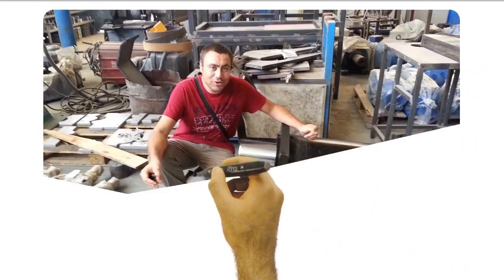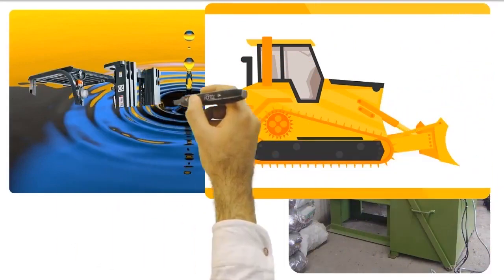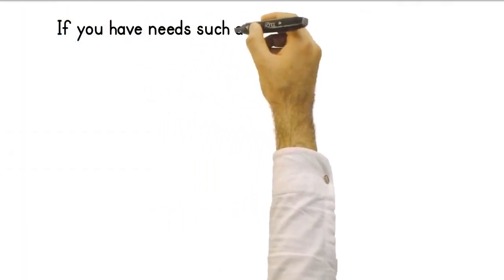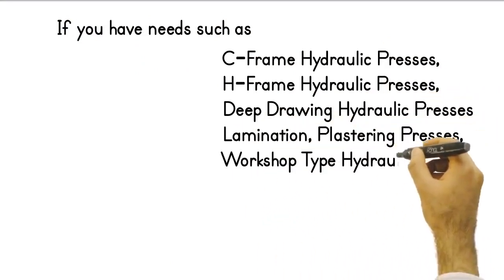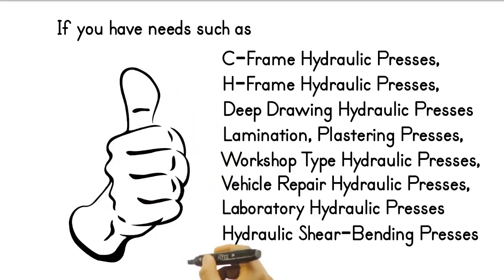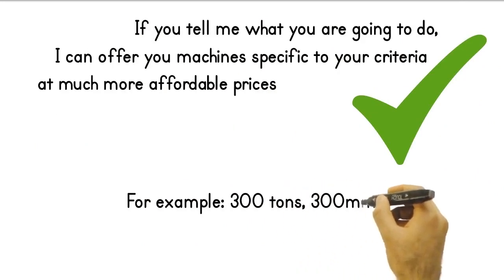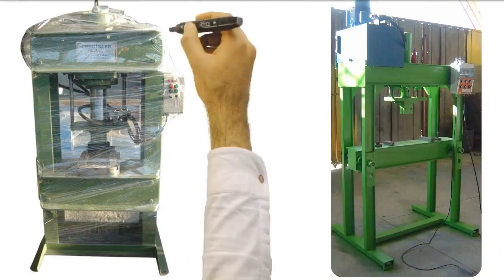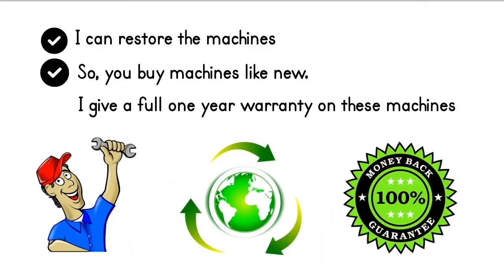Power and Precision: Hydraulic Press Machines (HDP80-300)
Discover the capabilities of hydraulic press machines in our lineup. Witness how this technology offers exceptional power and precision for various applications. Elevate your productivity and capabilities today!